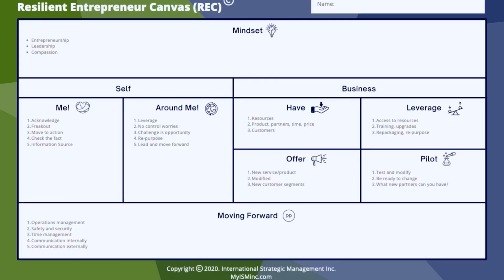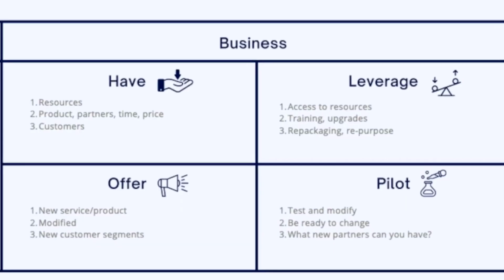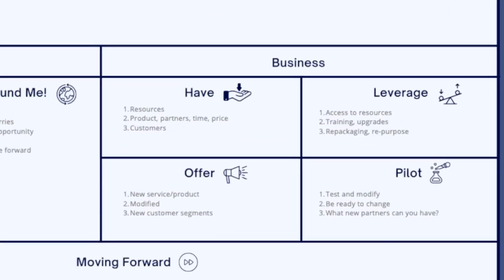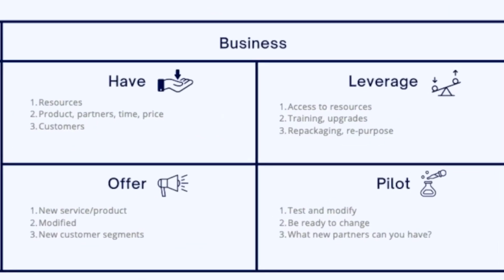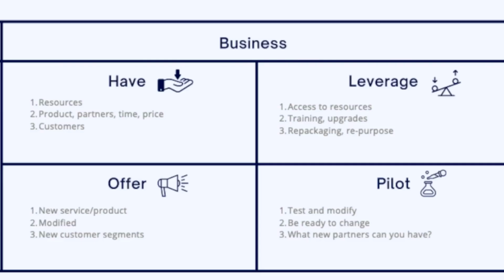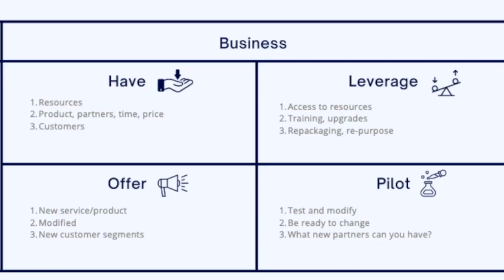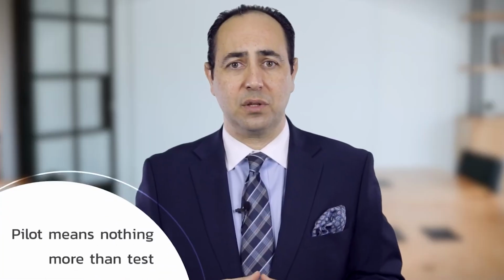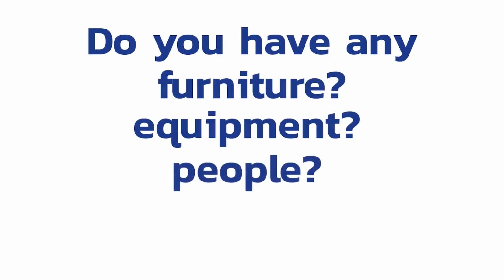GEW 2025: Resilient Entrepreneur© - The Business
All businesses face adversity sooner or later but the ones that recover and thrive are the ones who understand how to take inventory of what they have and how to adapt to changes. The Resilient Entrepreneur© is designed to prepare leaders and entrepreneurs in sustaining their business activities both now, and into the future.  Created from Mr. Alami’s own journey and thousands of interactions with entrepreneurs globally. What did they do to keep moving forward despite interruptions - war, economic challenges, and global pandemics?

What do I Already Have?
What Resources can I Leverage?
What new Service/Product can I Offer?